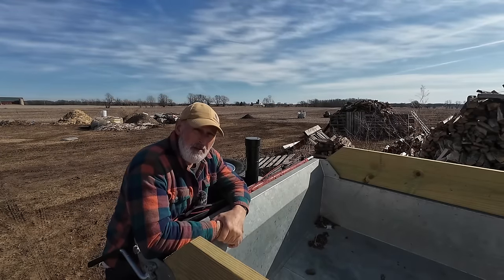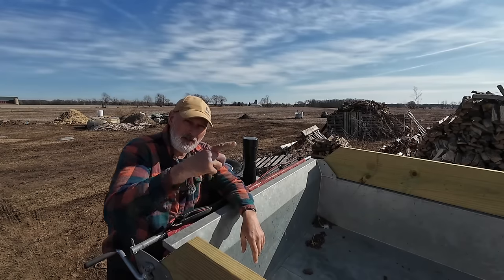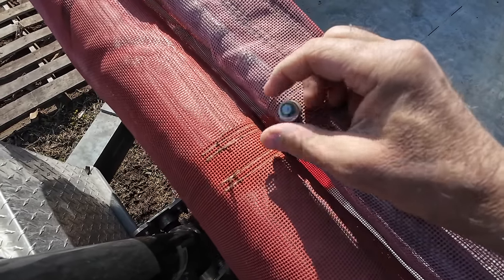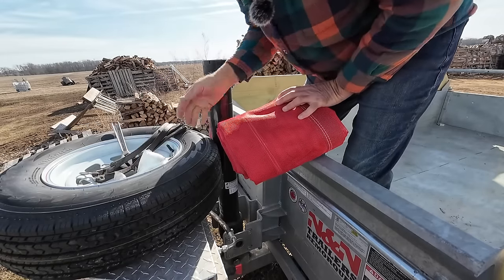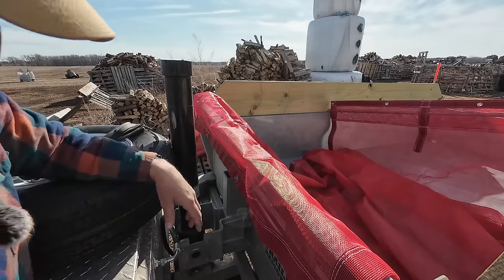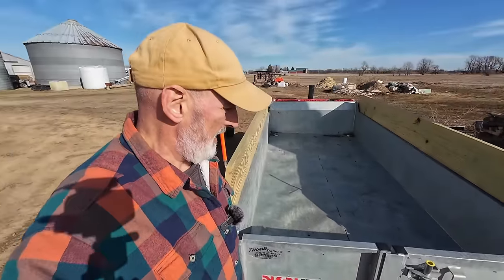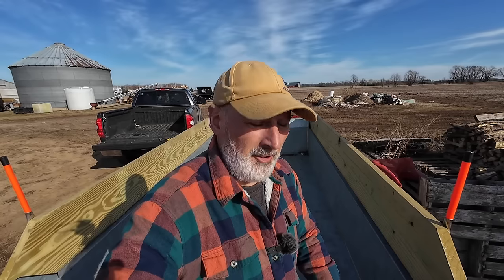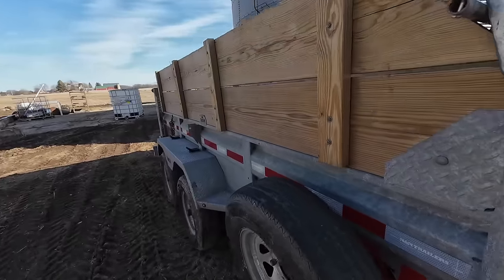DUMP TRAILER fix and upgrade! N&N TRAILER!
The awesome guys... the Bay brothers at Thumb Trailers in Sandusky Michigan noticed that I needed a longer tarp for the N&N trailer they gave me to use and so the sent me a NEW tarp for the baby dumper! Today it goes on!